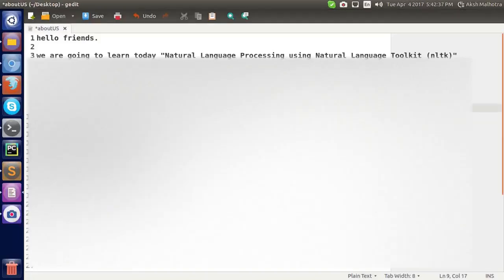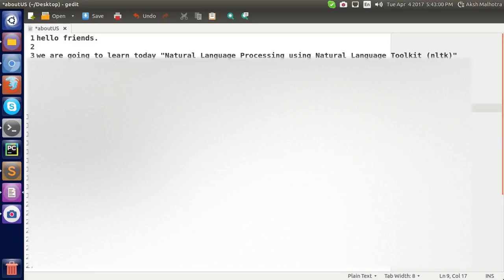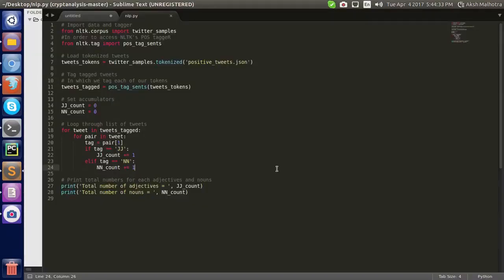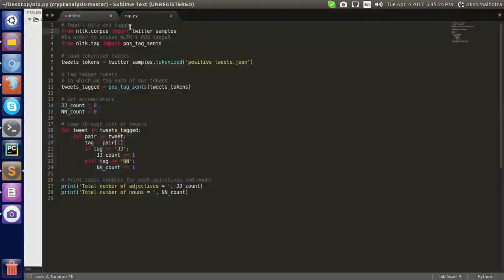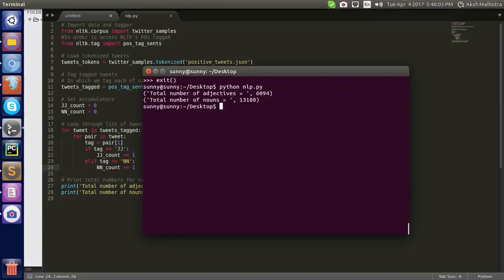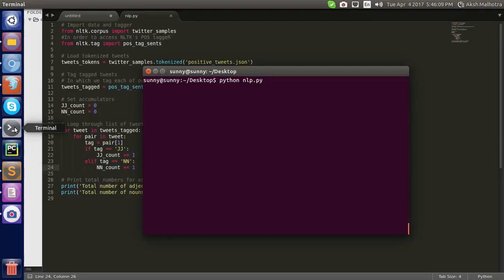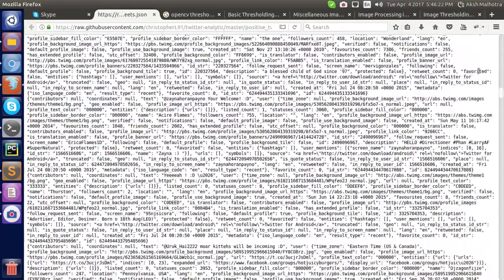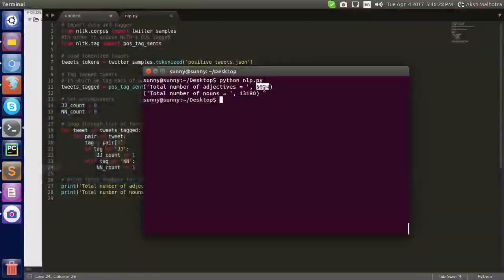Natural Language Processing| +91-7973788405 for query| using NLTK Python Library